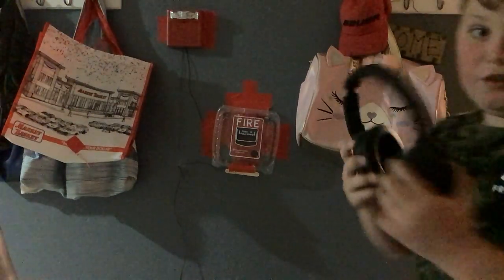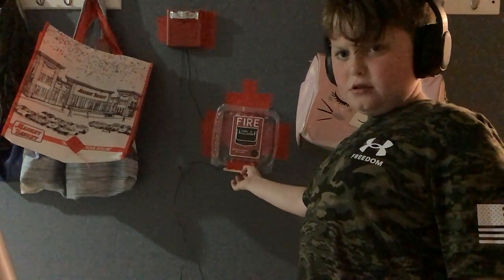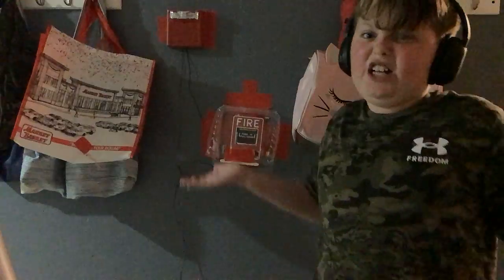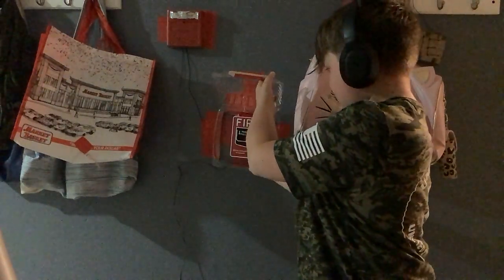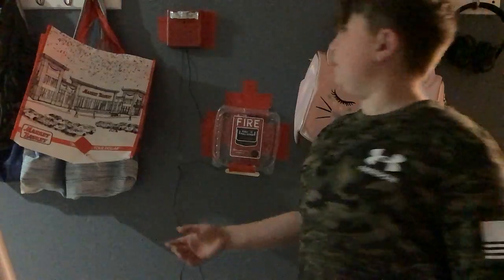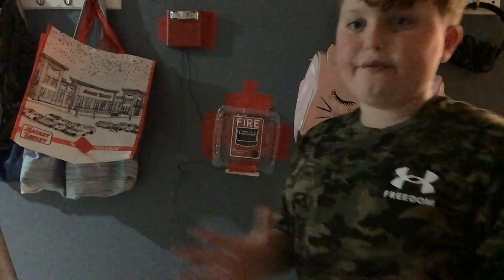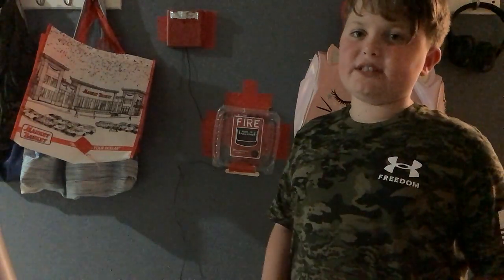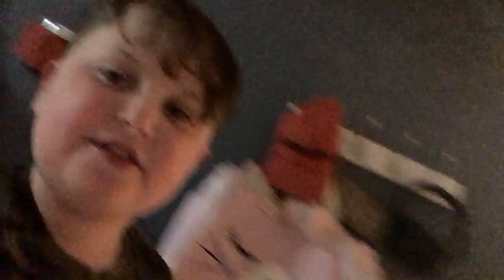Fire alarm system test 1